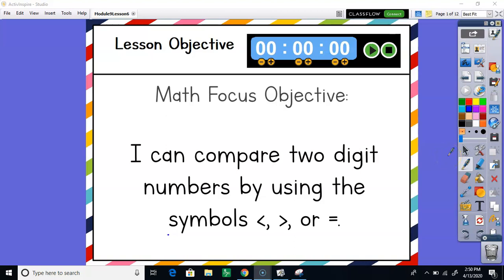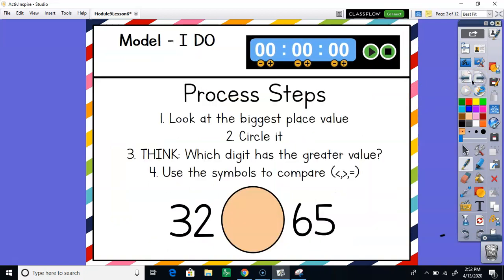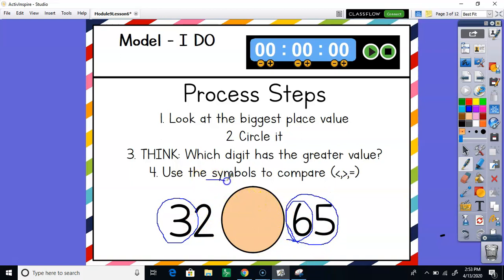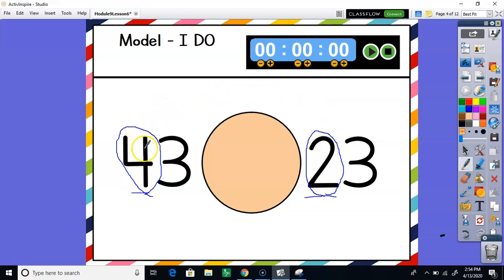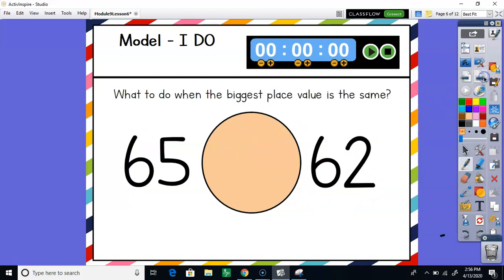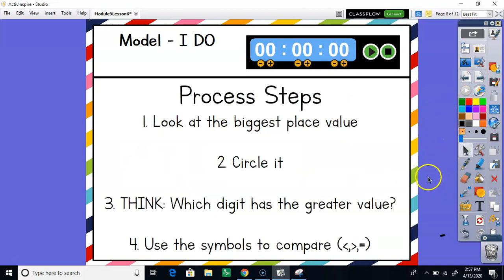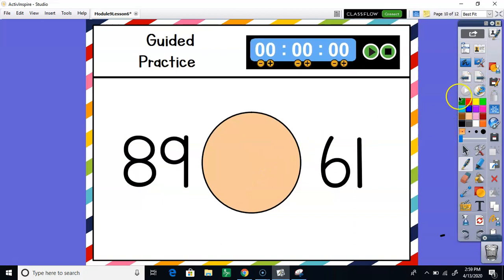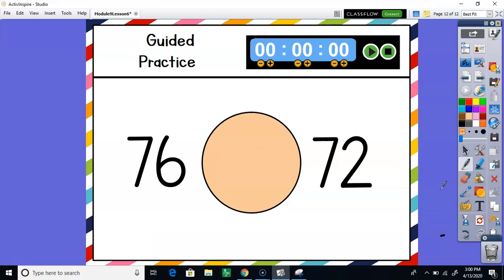Math - Tuesday, April 14th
This is the teacher portion of the math lesson for Distant Learning on Tuesday, April 14th. Please pause when asked and practice on your own!

Created using:
ActivInspire
Screencast-o- Matic